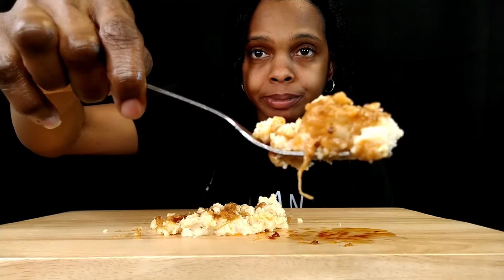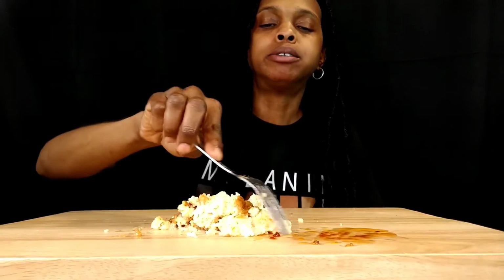HONEY GLAZED BBQ WINGS, SHRIMP & GRITS SMOTHERED IN GRAVY|EAT WITH ME|MUKBANG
Hey Suga Wugas Don't Forget To